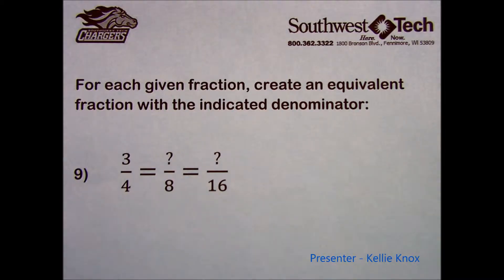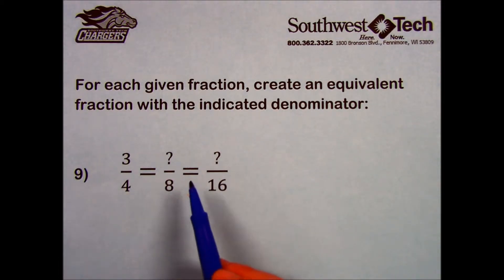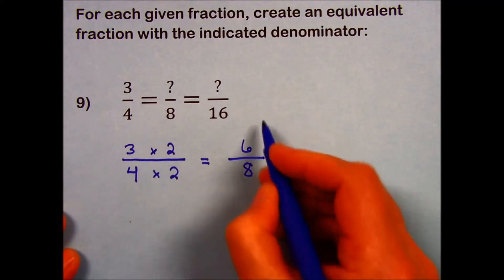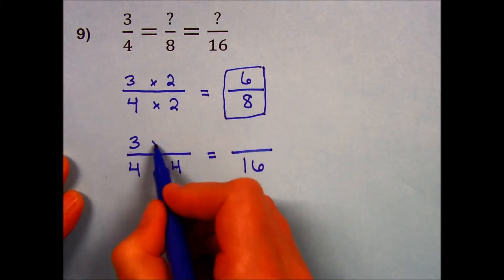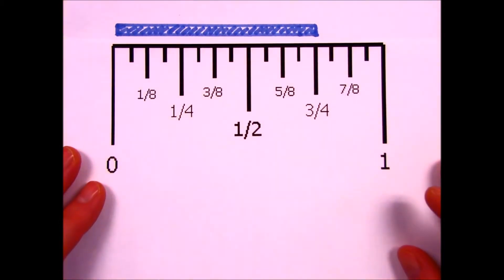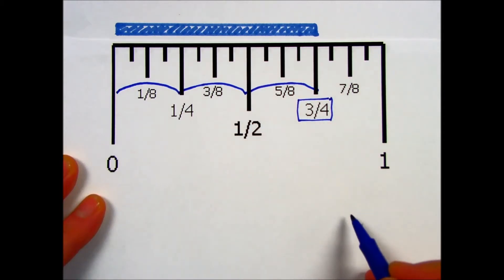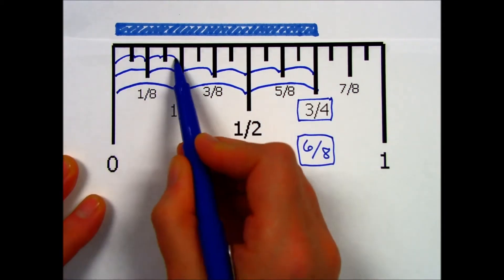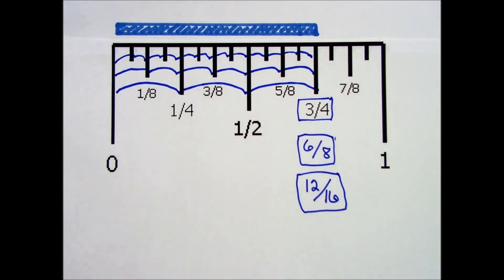Math Review - Fractions Chapter Practice Set 3, Problem 9 "Create Equivalent Fractions"